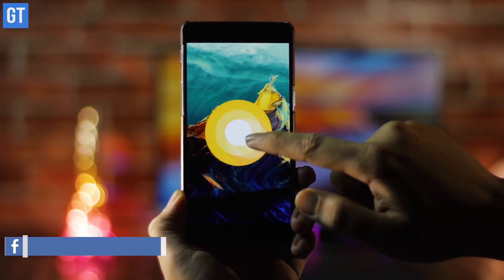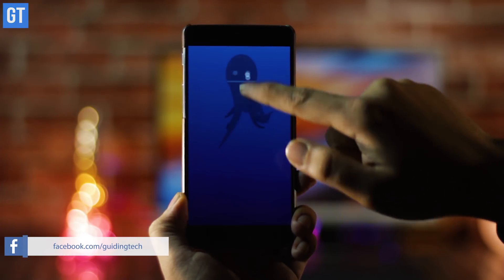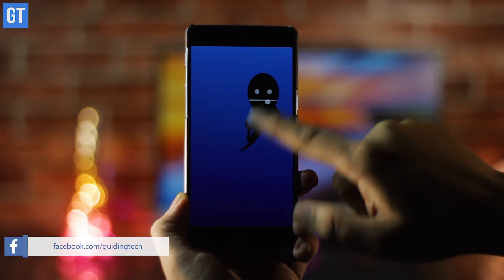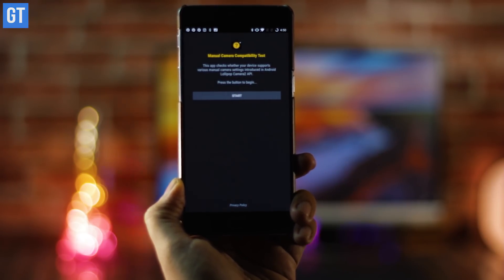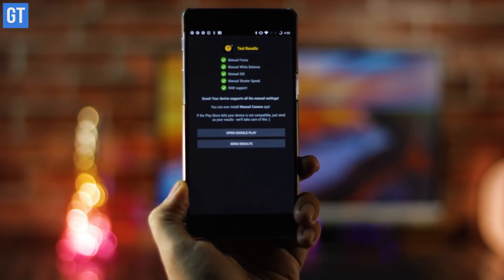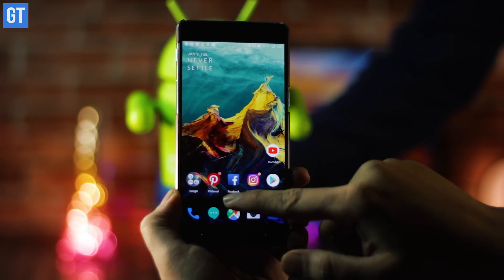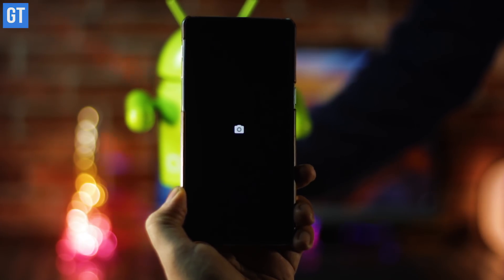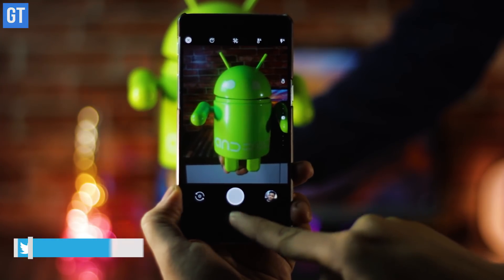How to Get Pixel 2 Portrait Mode (Blur) on Any Android | Guiding Tech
Pixel 2 can take awesome portrait photos even with a single camera. Thanks to the machine learning algorithm of Google. But you know what, you can get the Pixel 2 Like Blur mode on almost any Android device running on Android oreo and has the Camera2Api enabled on the phone.

Just download the modified Pixel 2 Camera app using the link, install on your Android and take awesome portrait photos.